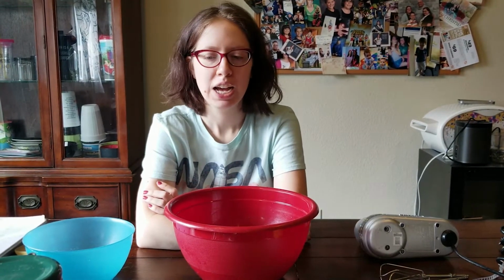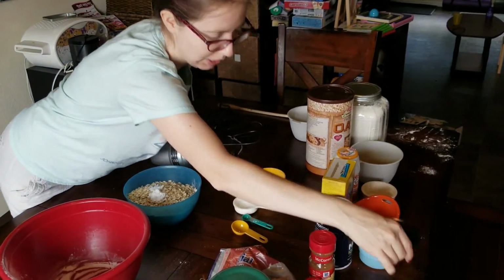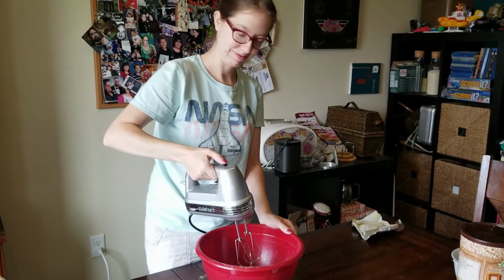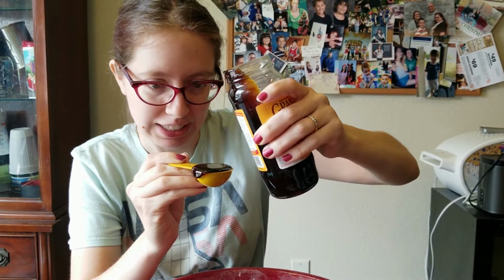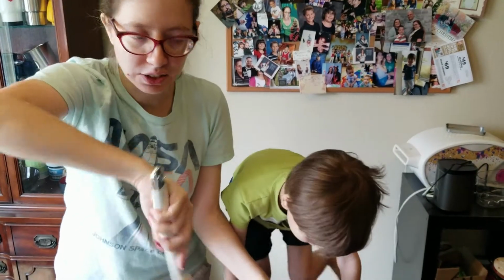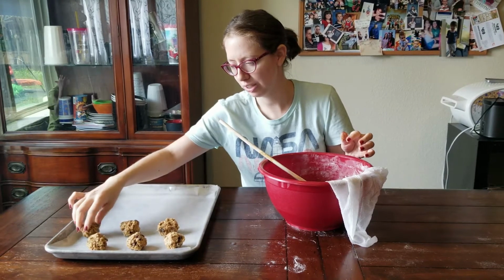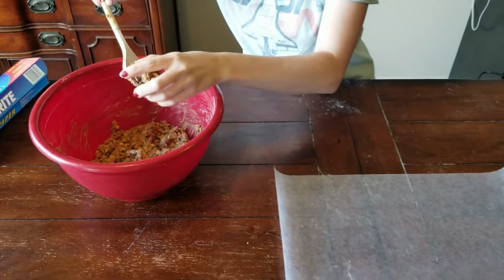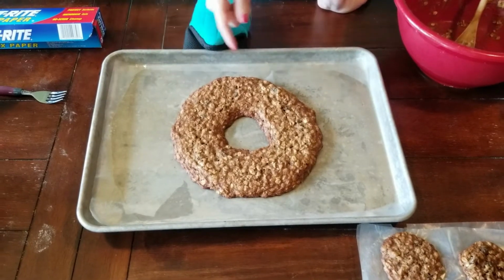Oatmeal Raisin Cookies with Mr. Tray! - Cooking Class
In this video we make a special call to our favorite lead teacher Mr. Tray!
We learn about using egg yolks and why you might not want the whites.
Mr. Tray teaches us about how to make soft, thick cookies.

Cooking Note: I did not expect the molasses to make the dough so soft, so make sure you chill the dough for the full 2 hours or more.